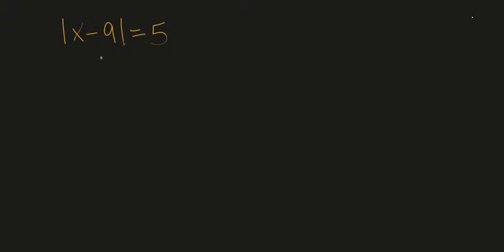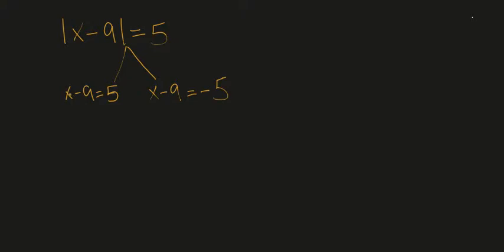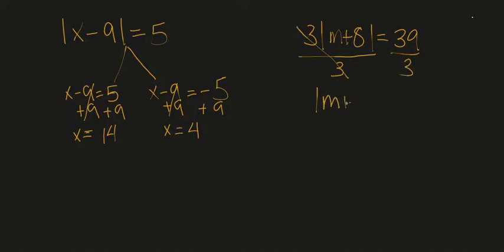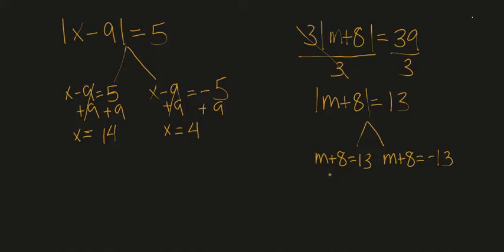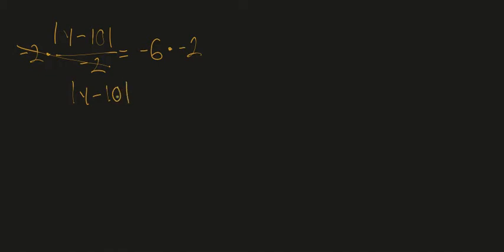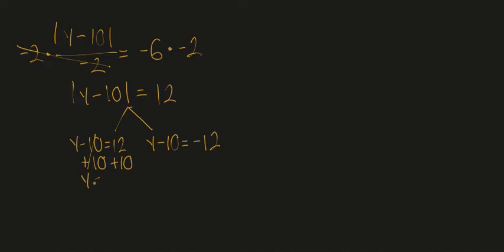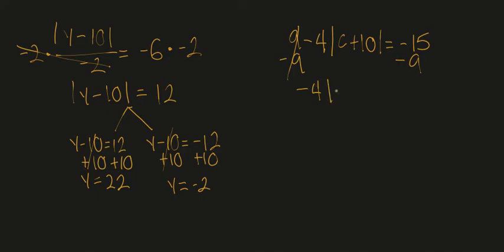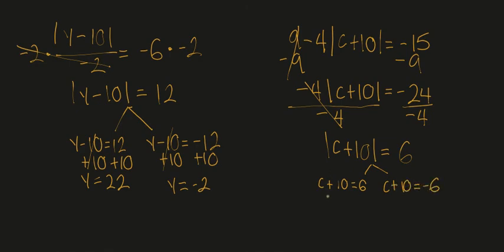You ABSOLUTELY need to know how to solve these questions!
In this video we discuss how to solve absolute value equations. We review 4 practice problems that increase in the level of difficulty.